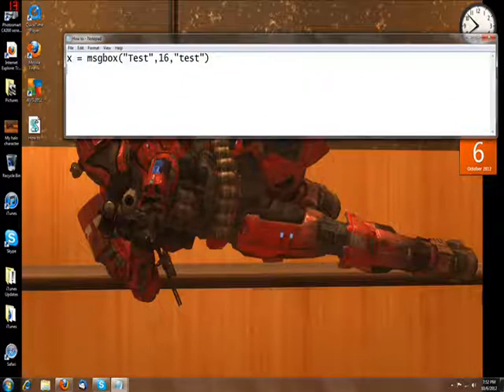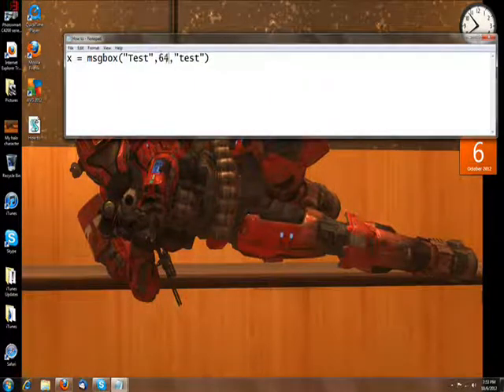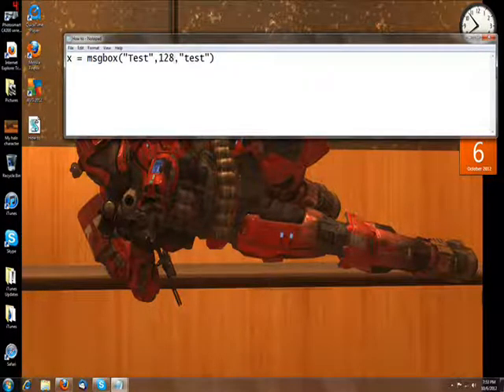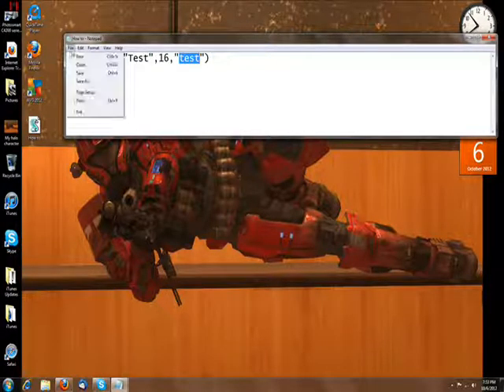How to program Visual basic script part 2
This is part two of my series, how to program using Windows visual basic. Hope you guys are enjoying programming in this language as I enjoy trying to teach it. Sorry for the buggyness in the programming in this video I'll have it fixed for next episode.
Here is the download link for Notepad++